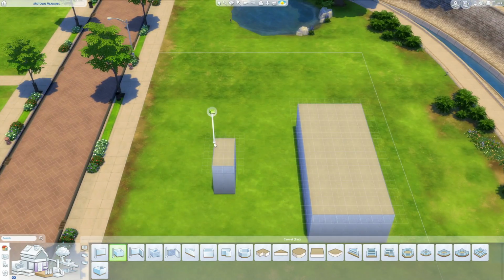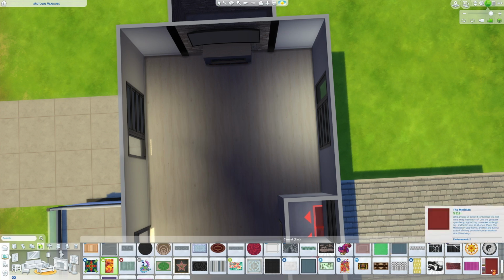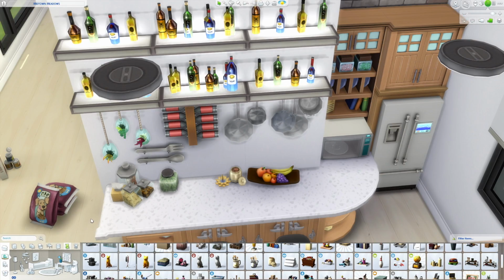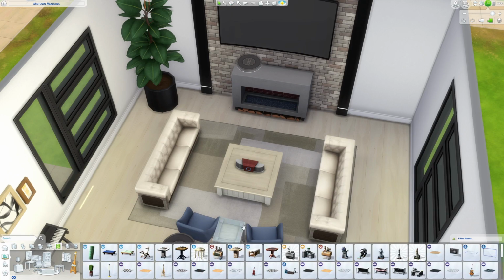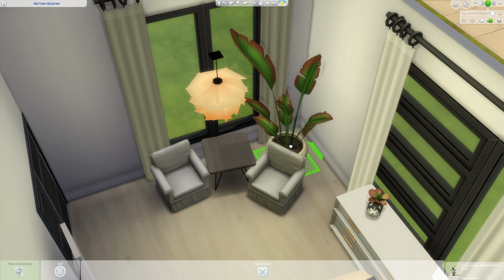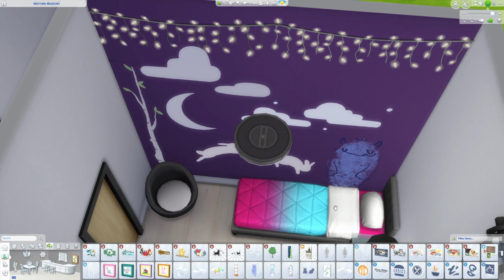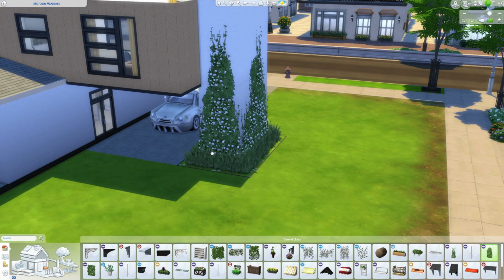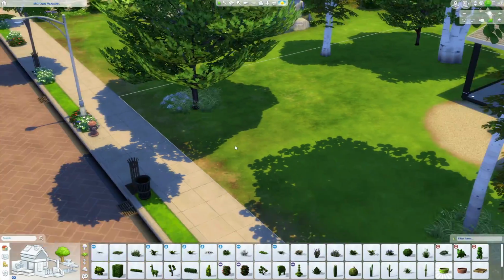SPEED BUILD | Container Cubes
Available for download on the Sims 4 gallery @Emaphant or Emaphant